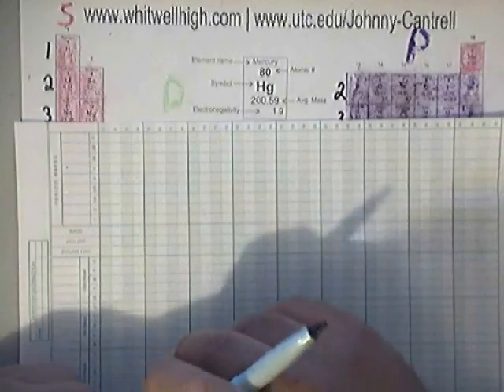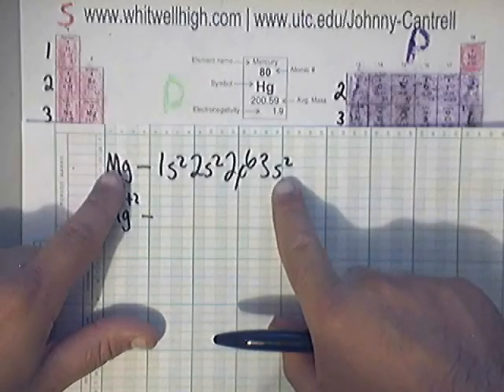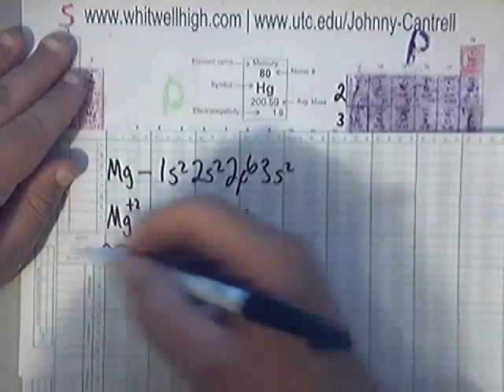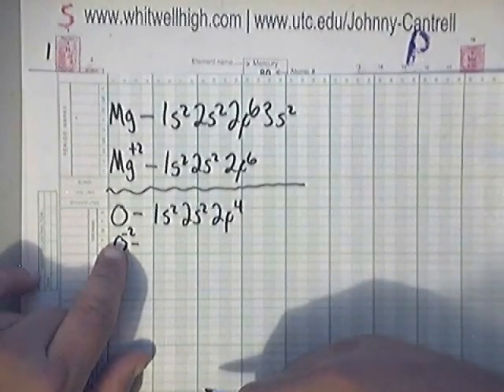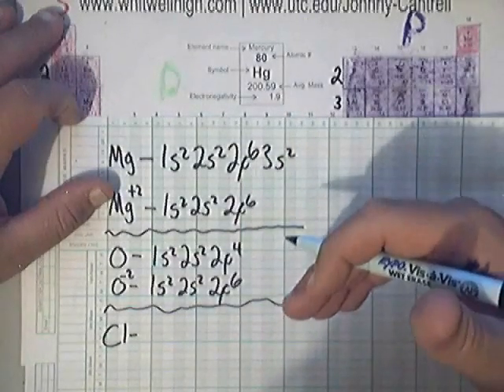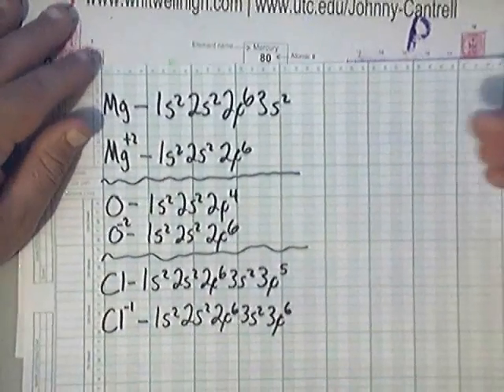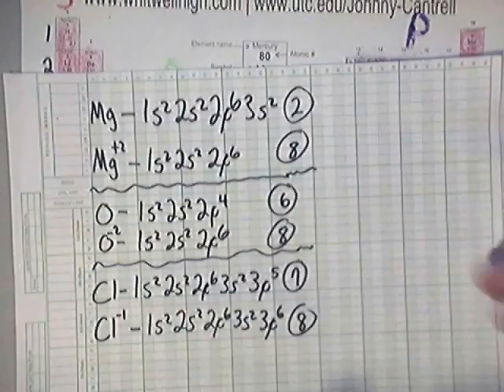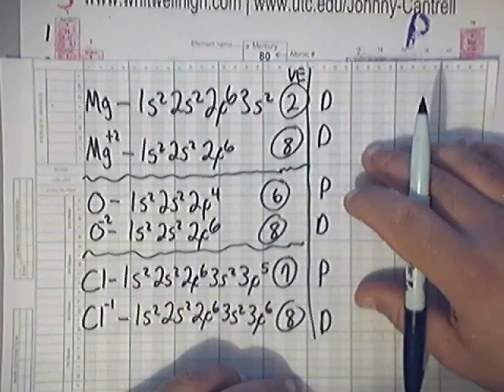Electron Configurations of ions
Electron Configurations of ions | Chemistry | Whitwell High School | UTC - University of Tennessee at Chattanooga Instructor/Professor: Johnny Cantrell